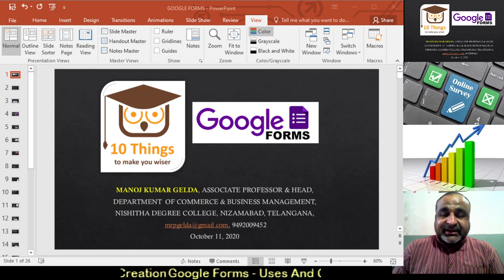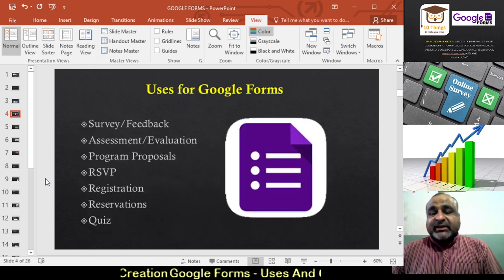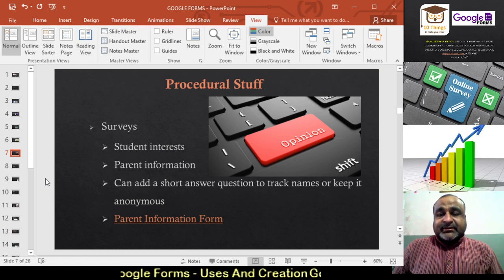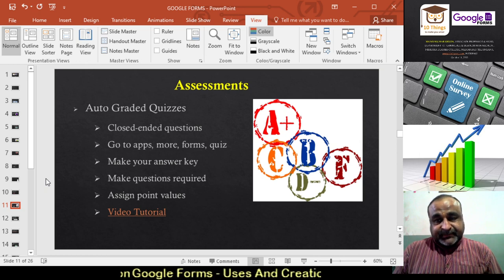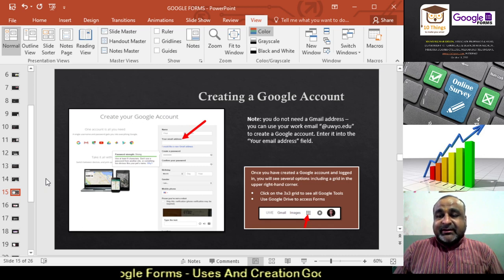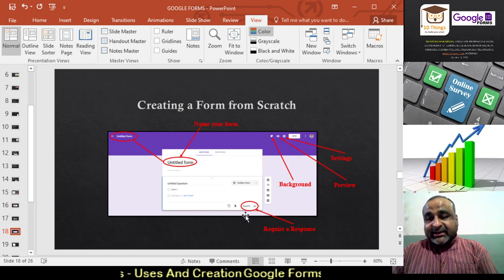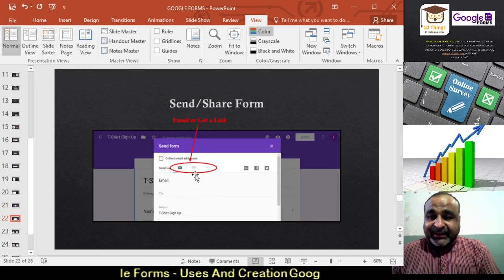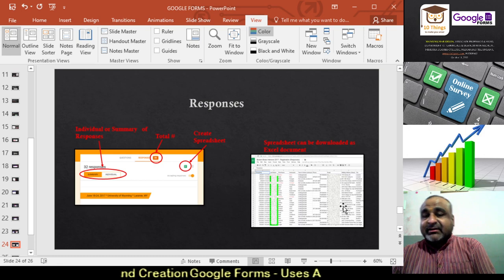CREATING GOOGLE FORMS 2020 10 11 17 22 02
LEARN USES AND HOW TO CREATE GOOGLE FORMS